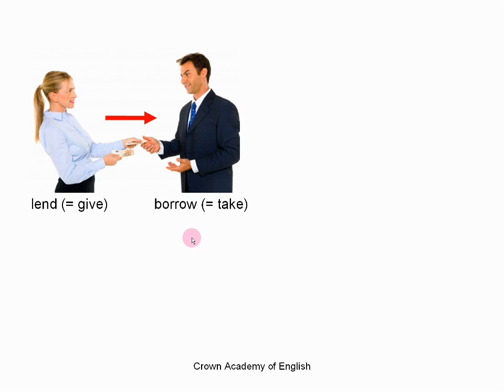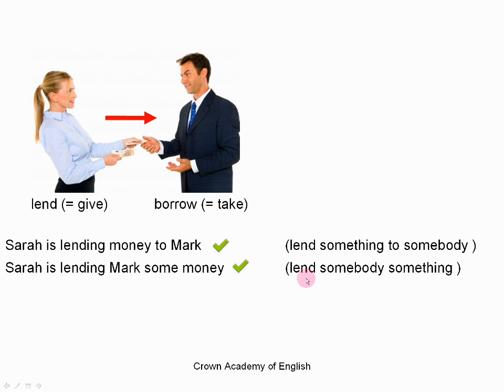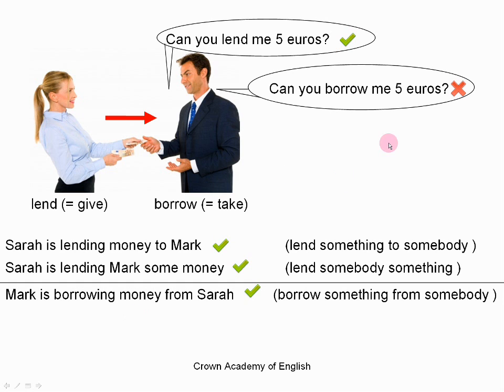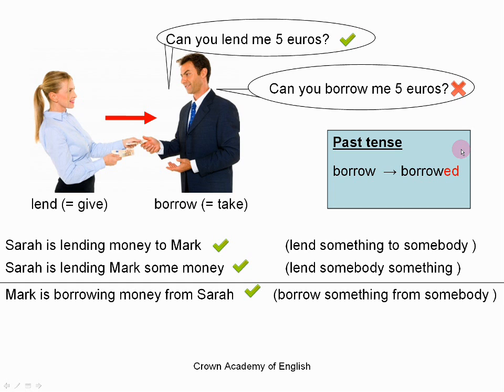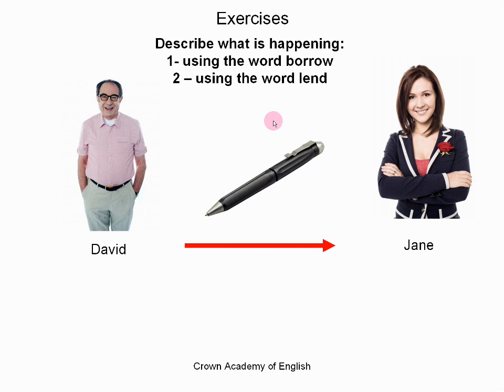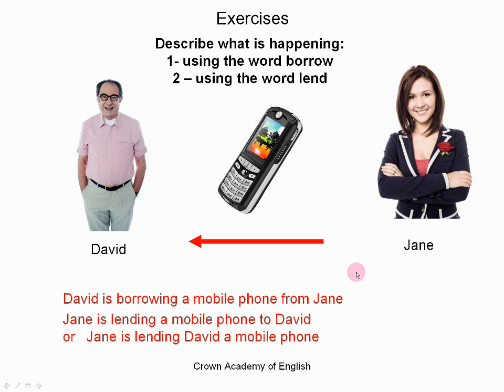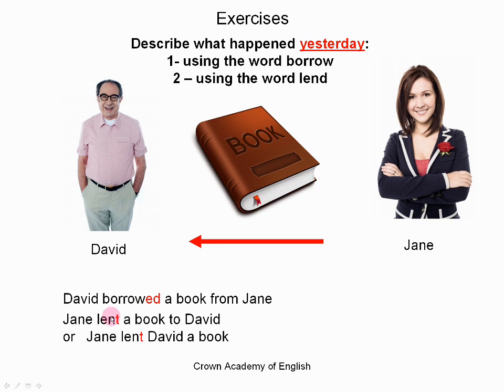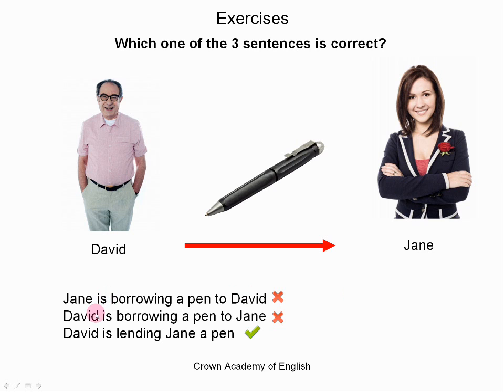Borrow and lend - Difficult English words | Vocabulary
Learn English vocabulary with this English lesson explaining the difference between the verbs to borrow and to lend.

Students often find that these are confusing English words.

Definition of lend and borrow, the differences in the meaning, the sentence structure of how to use lend and borrow, question form and the past tense of borrow (regular verb) and lend (irregular verb)

English vocabulary exercises - test to check your understanding of how to correctly use these words.

Photo credits:

)"Lend Or Borrow Directions" Image courtesy of Stuart Miles | FreeDigitalPhotos.net
)"Business Person With Cash" Image courtesy of Ambro | FreeDigitalPhotos.net
)"Laughing Senior Man" Image courtesy of stockimages | FreeDigitalPhotos.net
)"Attractive Young Woman With A Radiant Smile" Image courtesy of stockimages | FreeDigitalPhotos.net
)"Brown book" Image courtesy of graphicsfuel